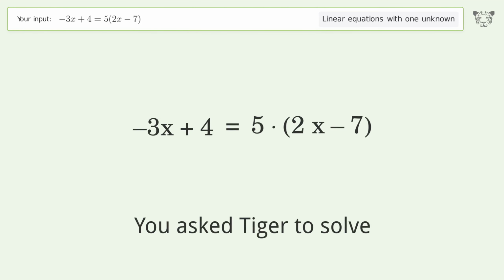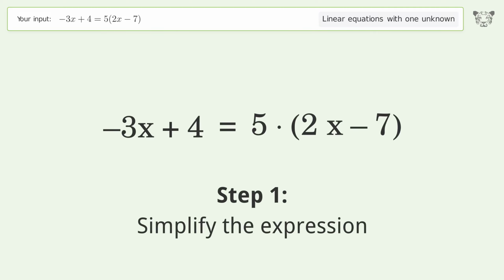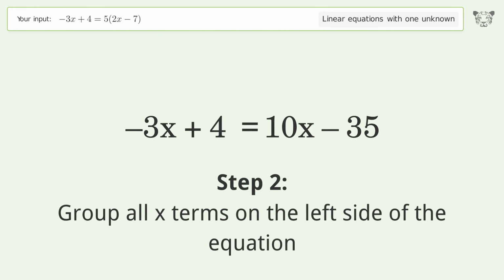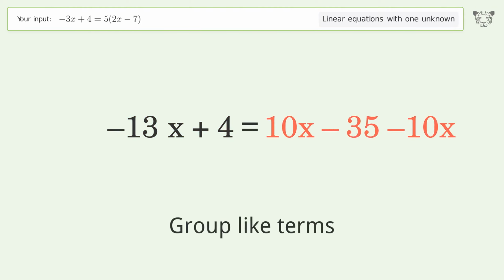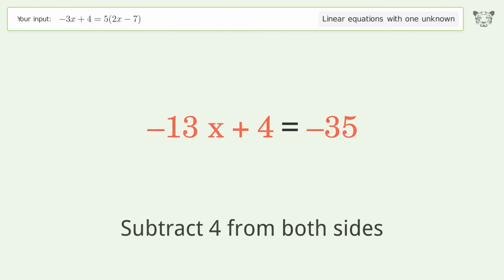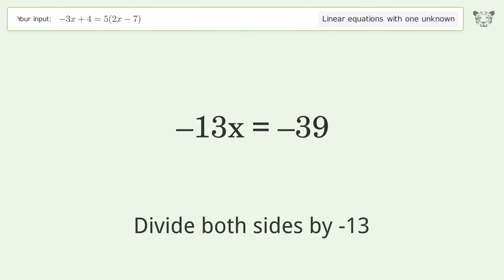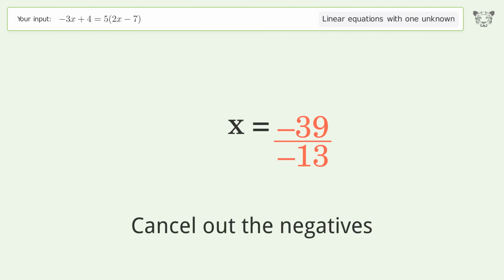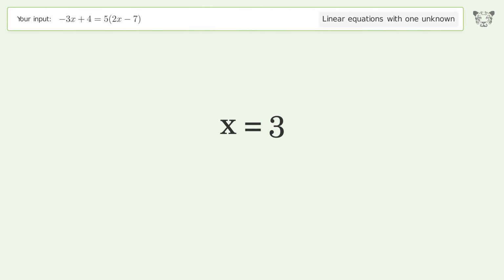Linear equation with one unknown: Solve -3x+4=5(2x-7) step-by-step solution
for a step-by-step and more tips and tricks for dealing with linear equations with one unknown.